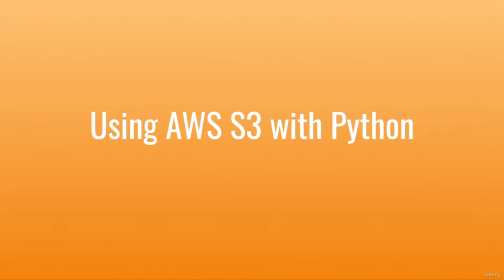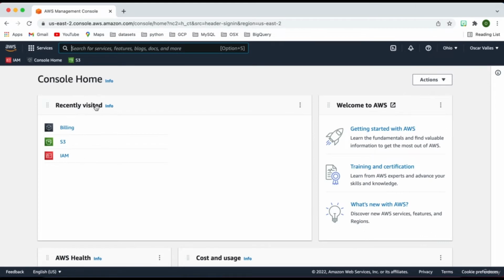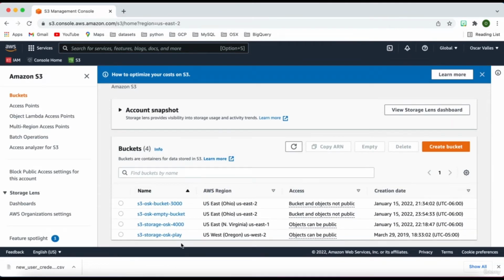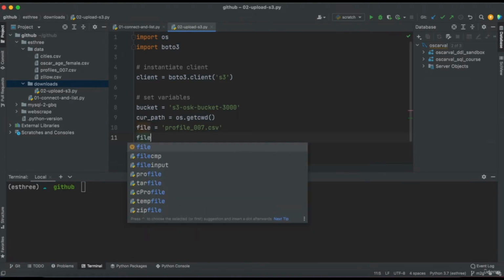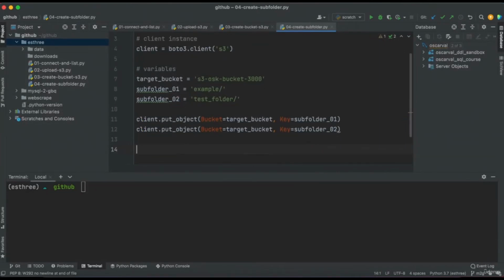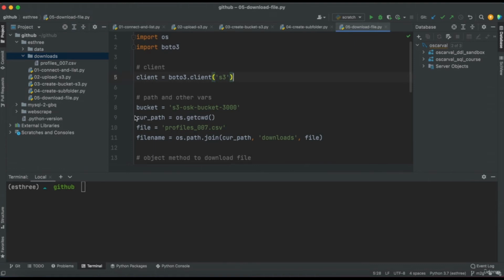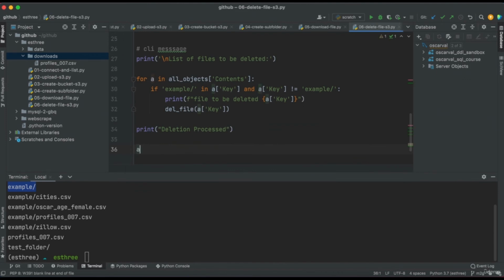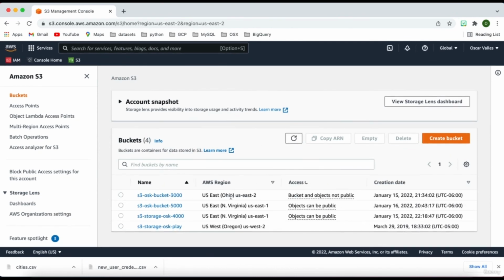How to Use AWS S3 with Python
In this tutorial, you'll learn how to work with S3 and Python. Using AWS S3 with Python
15 Python Projects in Under 15 Minutes (Code Included)

This course is aimed at users who are needing to use S3 as part of their overall solution and are needing to quickly learn what S3 is, what it is for and how to use it. Common users of this course include but not limited to data analysts, business intelligence users and data scientists.

This can also serve as an introductory course to engineers, however the focus is not around security and access management or bucket policies.

If you are new to S3 and are curious about using Python to interact with S3, then this is the course for you.

This course aims to:

        Introduce you to what S3 is

        Familiarize you with the AWS Console so you can:
            Set up groups, users and credentials
            Interface with S3

        Show you how to do the following in S3 with Python:
            Create Buckets
            Upload files
            Download files
            Delete files
            Delete Bucket

After this course you should feel confident in using Python to manage your S3 content.

Note: In order to get the most out of this course, you will want to:
        Have working knowledge of Python
        Have a Python environment that you can use to work along with the examples
        Have an IDE or good Text Editor (e.g. VS Code, Pycharm, Atom)

Lastly, this is a condensed course and my desire is that you can learn what you need over the weekend and feel confident enough to take your new skills to work the next day!

        Introduction to S3 technology
        Learn the AWS Console
        Setup authentication to work with AWS
        Work with S3 using Python
        Create and manage S3 content using Python

        Some Python knowledge
        Computer and Internet Connection
        AWS Account
        IDE or Text Editor such as Atom

Who this course is for:

        Beginner Python Developers
        Data Analysts
        Data Scientists
        Business Intelligence Users